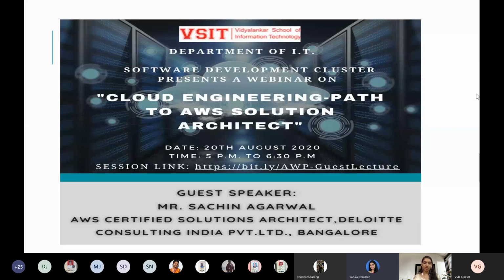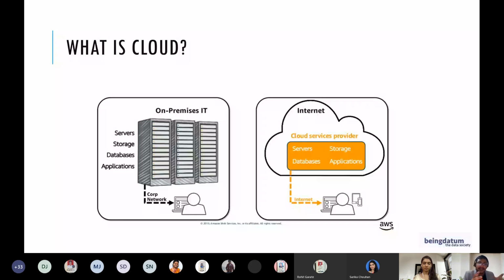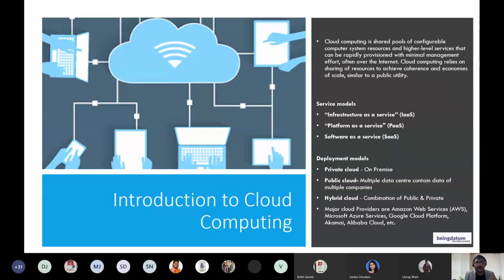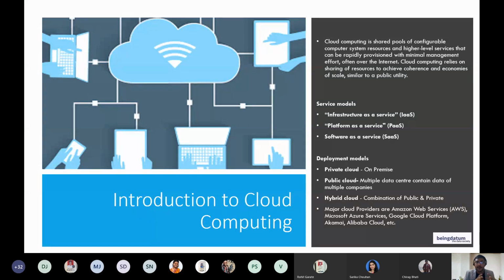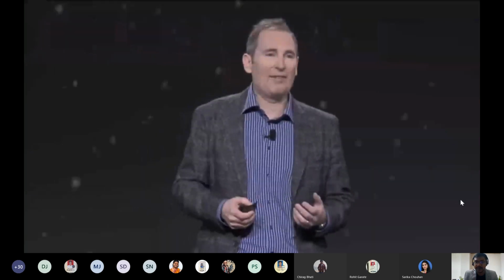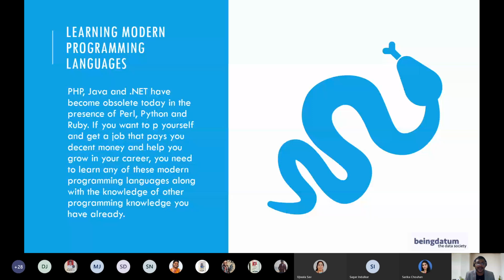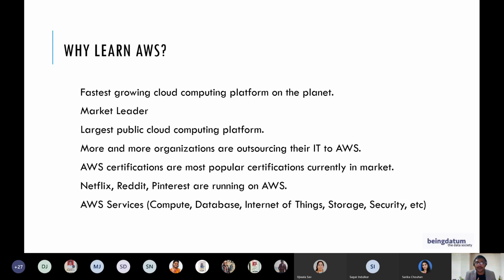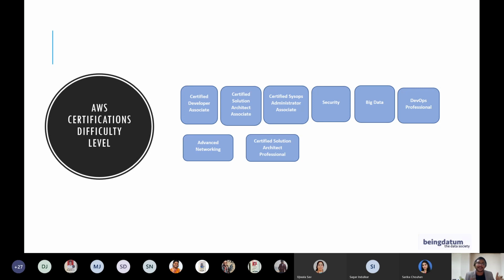Guest Lecture on Cloud Engineering Path to AWS Solution Architect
Glad to be invited by VSIT for an session to introduce students on Cloud Platforms and Services.